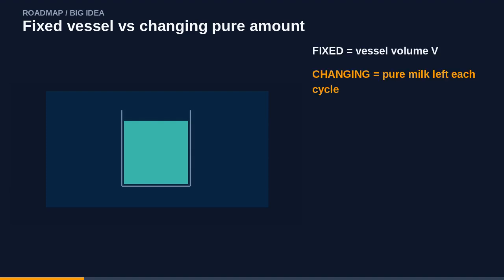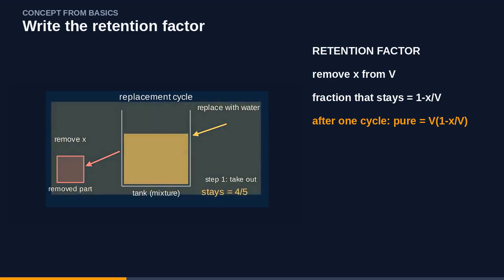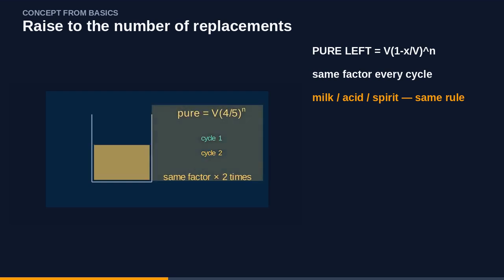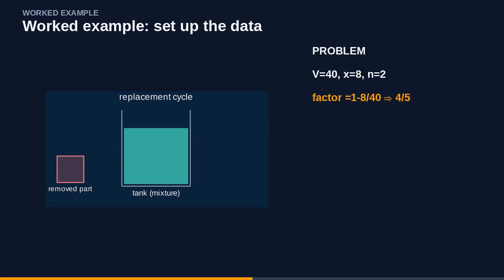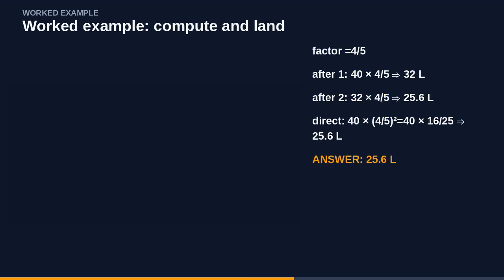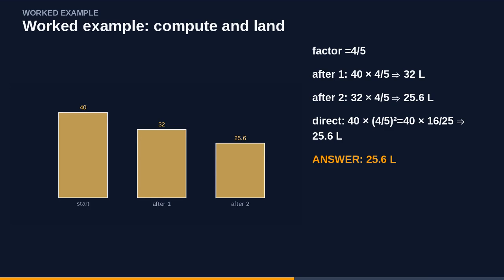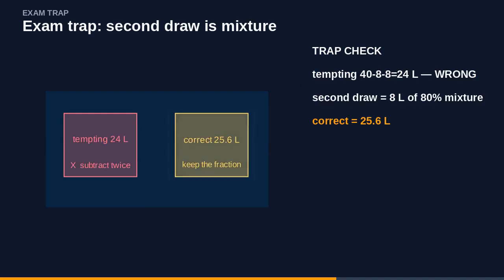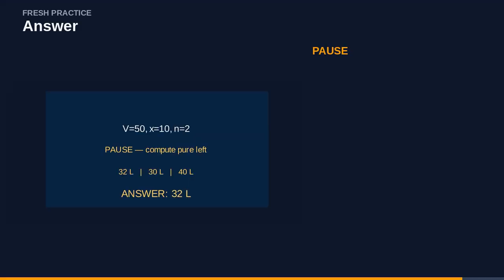Repeated Replacement in Mixtures: Keep the Fraction, Don't Subtract | SSC CGL Maths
Repeated replacement in mixture problems: each operation multiplies what remains by the same fraction, which is why the answer is a power and not a subtraction.

SSC CGL Quant repeated replacement: a vessel of volume V has x litres drawn and
replaced with water, n times. Pure liquid left is V(1 − x/V)^n. Worked example —
40 L full of milk, 8 L replaced twice → 25.6 L. Trap: subtracting 8 twice to get
24 L is wrong after the first replacement.

Chapters:
0:00 Intro
0:30 Roadmap / Big Idea
0:51 Concept from Basics
2:00 Worked Example
2:56 Exam Trap
3:18 Fresh Practice
3:56 Recap & Outro